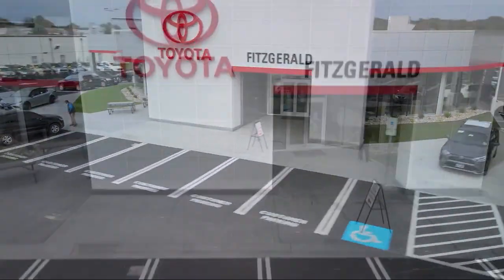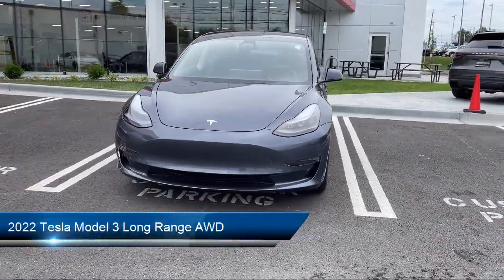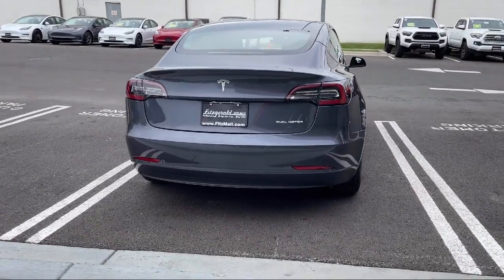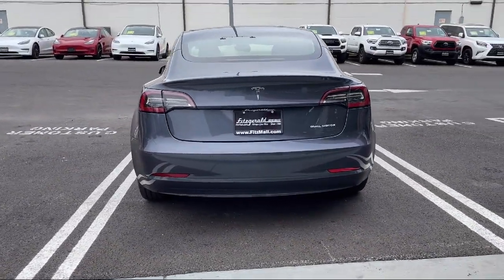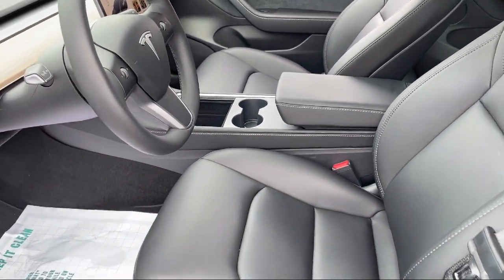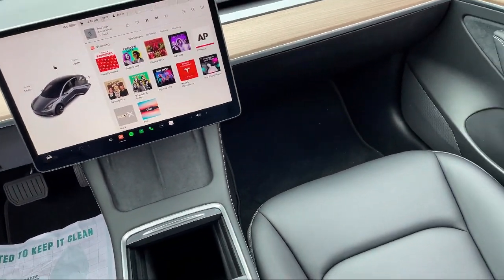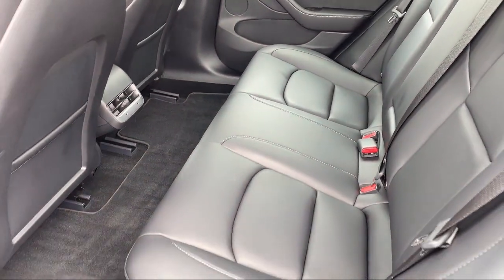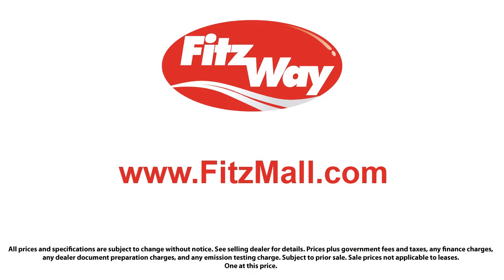2022 Tesla Model 3 Long Range AWD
2022 Tesla Model 3 Long Range AWD - Stock Number: EM65965 - VIN: 5YJ3E1EBXNF165965.